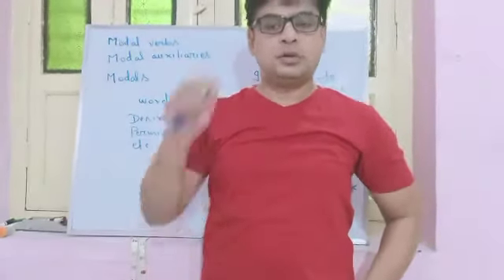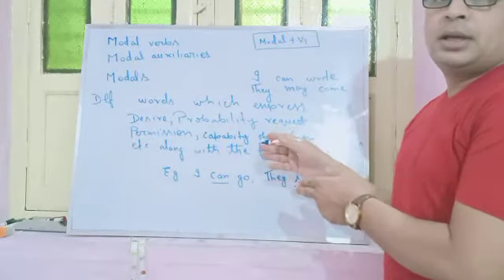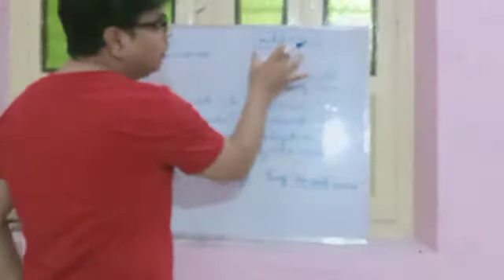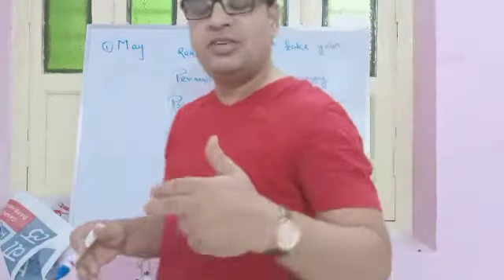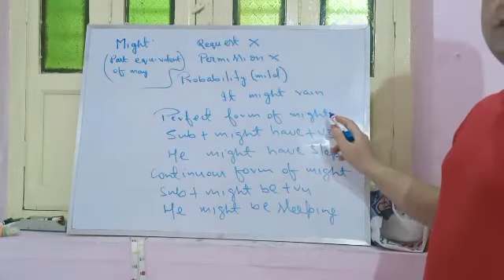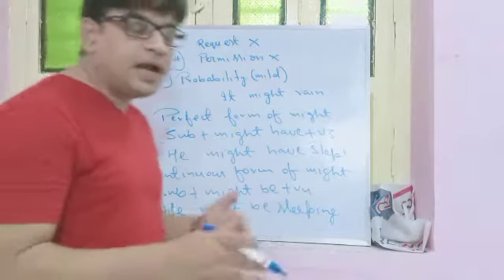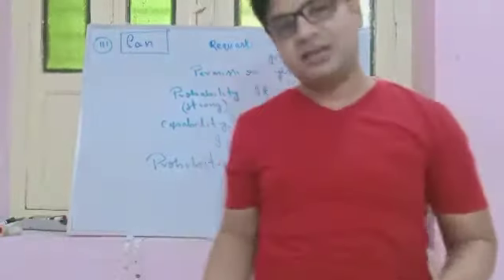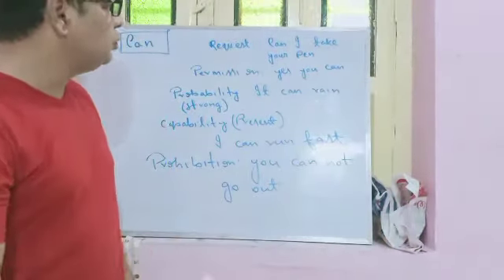Class 10 Modal Verbs V1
About us:

Woodbine Modern School was established in 1994 with the mission to nurture its students, cultivate intelligence and recognize, helps them to achieve their potential. Our aim is to keep students’ dreams and aspirations alive. We do everything to ensure that our students leave the school, as confident, caring young adults, who are creative, collaborative and committed to their learning. Our values of respect, integrity, curiosity and excellence are behind everything we do as facilitators.

We provide a positive and conducive learning environment where students have many opportunities in sports and creative pursuits. Their learning is enriched through constructive experiences. We at WMS support the individual well- being of our students and provide opportunities that allow every student to thrive as they work towards achieving their personal best performance. We set high expectations for our students and work hard to safeguard positive emotions across our school community.

We are partners in learning with our students and seek to deepen their knowledge, provide innovative learning experiences, while also gently urging our students to go out of their comfort zone and attempt new challenges. We encourage our students to develop respectful relationships with their peers, teachers and the broader community. We instill in our students a keen social-conscience and the capacity to make ethical decisions. We work hard to develop and sustain productive connections with the parents and society.

We are proud to be high performing school of the first choice for all the families within our community. Our sole aim is to produce skilled students with positive mind-sets and qualities that will best equip them for success in the world of the future. We produce intelligent, resilient, creative, imaginative, disciplined, dedicated to life-long learning, respectful and ethical students. They will be the future leaders and the role models of the society.